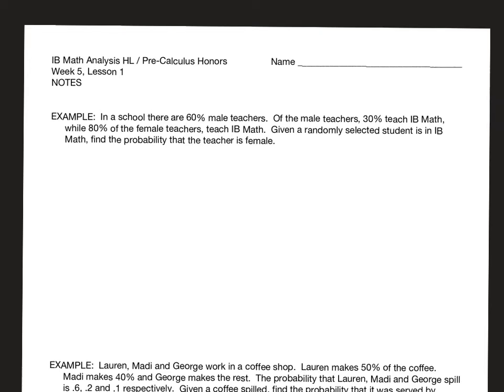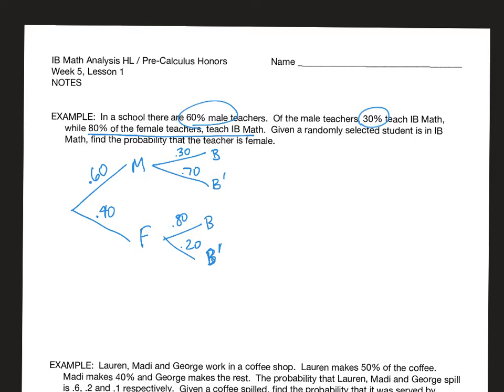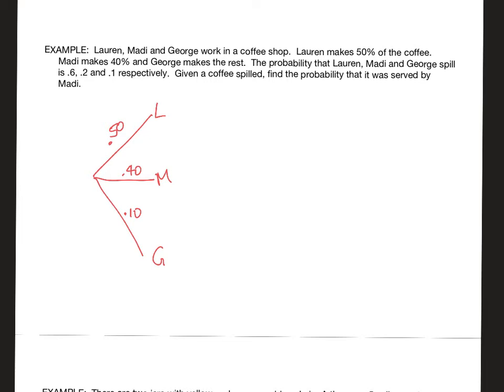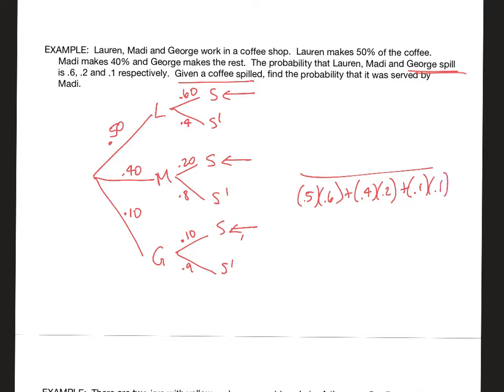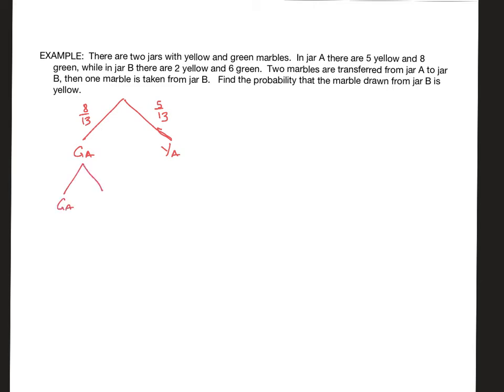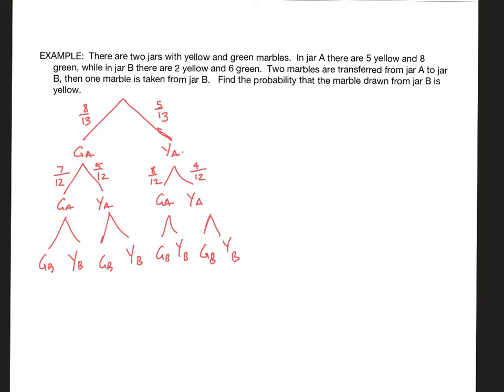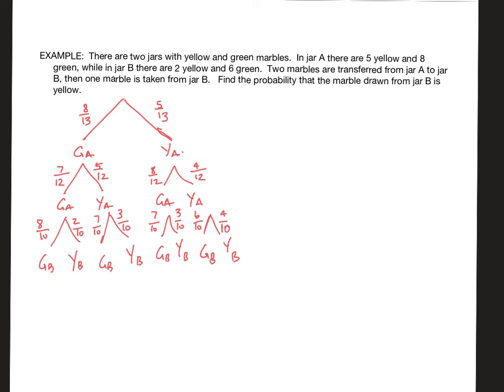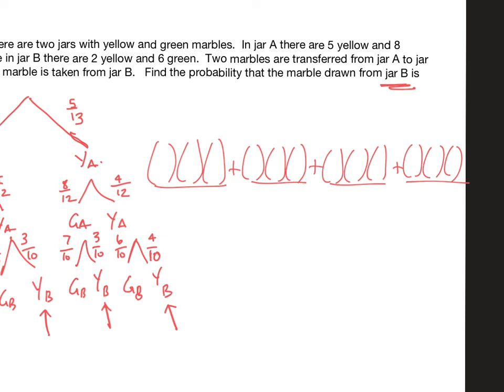IB Week 5, Lesson 1